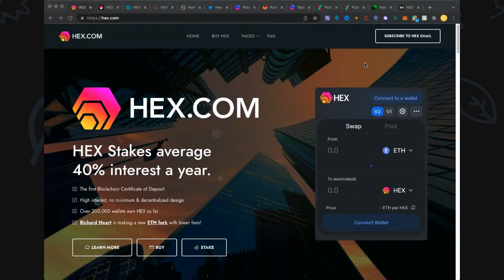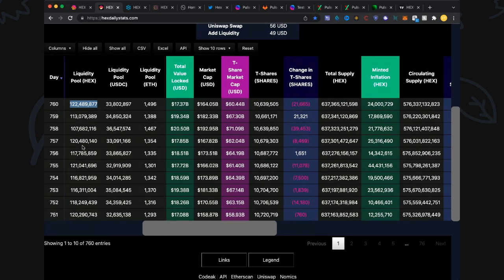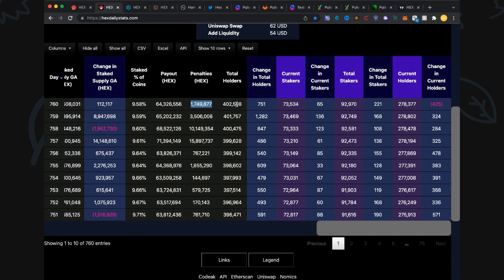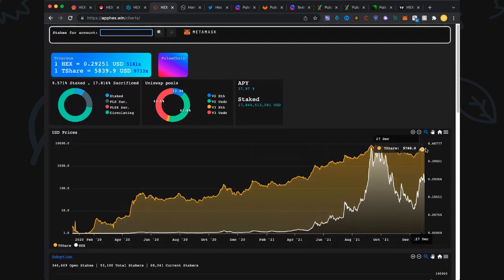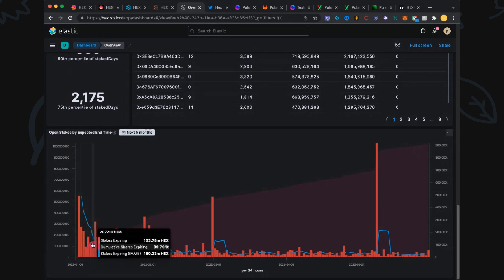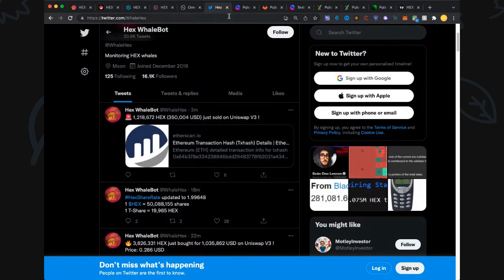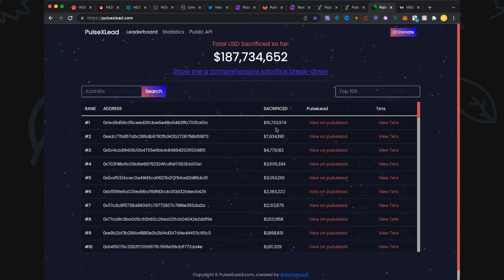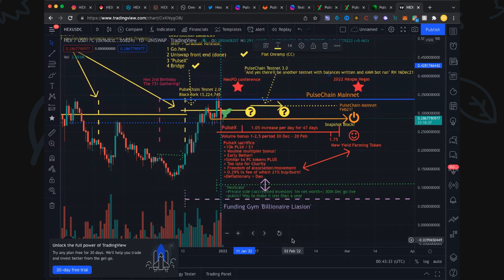PulseX Sacrifice Over 188 Million USD! Hex Price Bounce! Epic Hex Tshare Payouts! Hex Day 760!